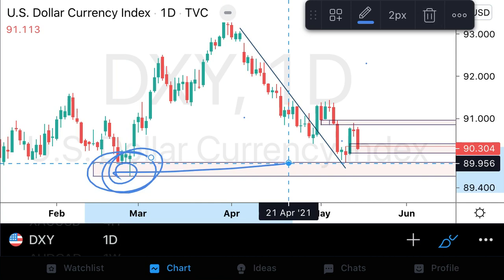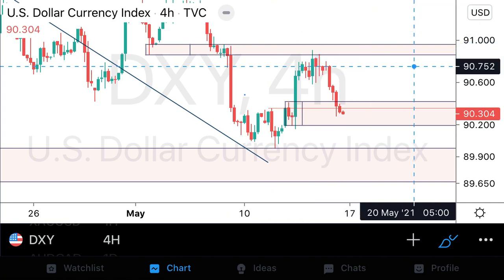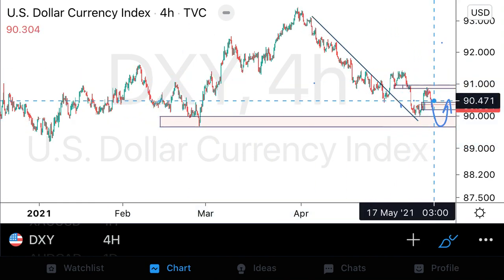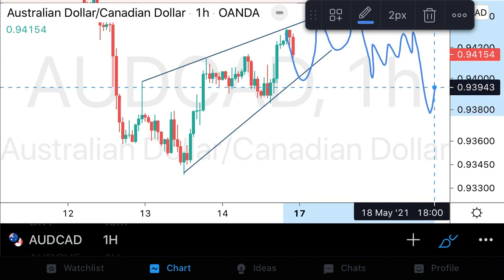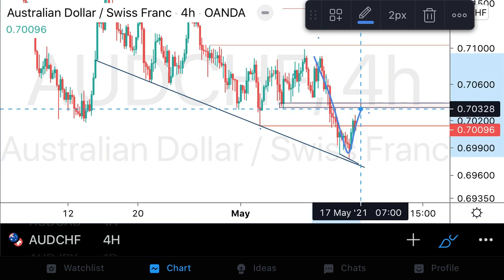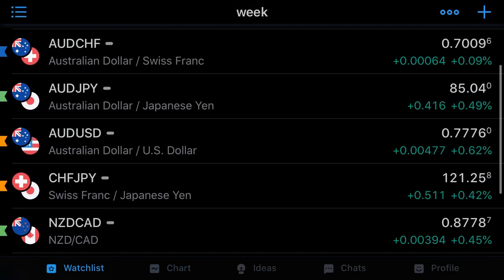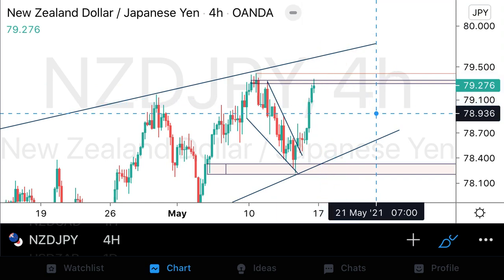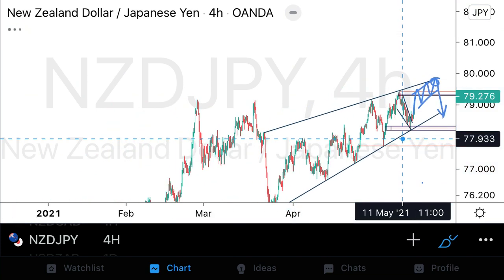Weekly Analysis & Market Technical Analysis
This weeks Weekly Analysis goes over the concept of hedging currency strength while breaking down my directional bias on DXY, AUDCAD, AUDCHF & NZDJPY for next week!